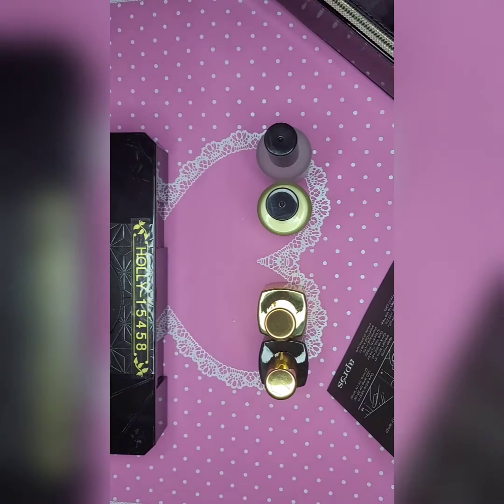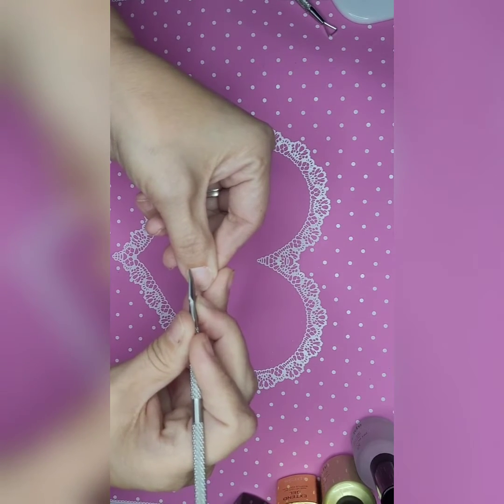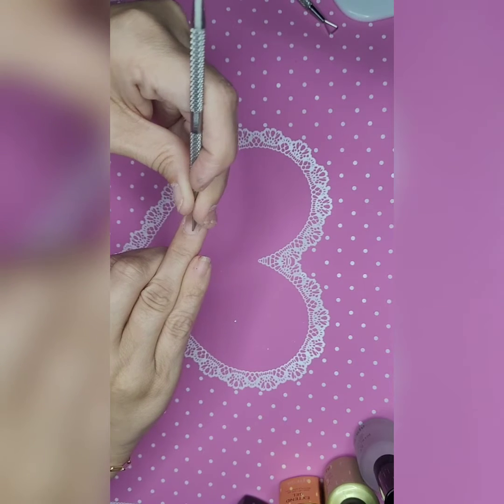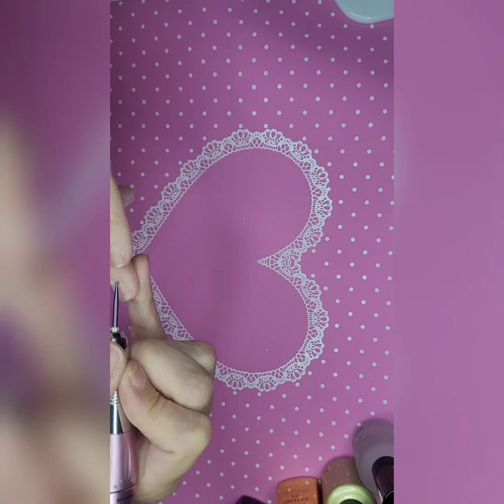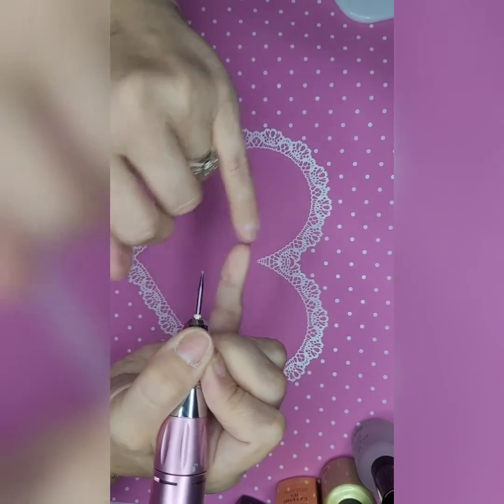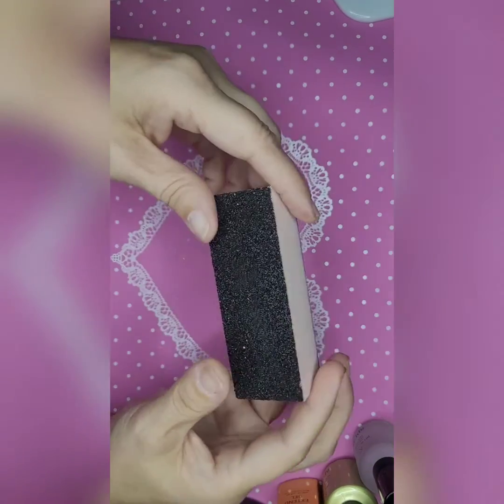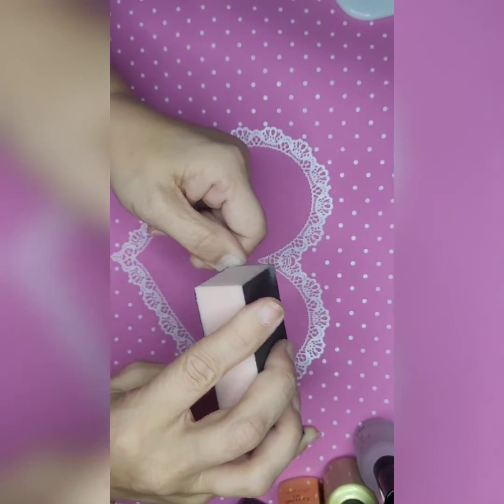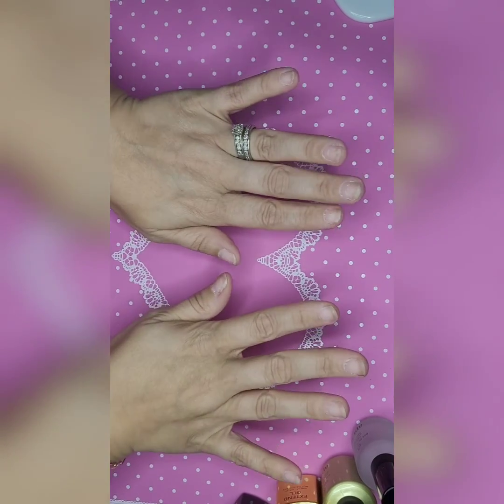Step-by-step Nail Prep to Ensure Long Lasting Nails with No Lifting! 💅 🕑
A step by step guide to prep your nails (includes e-file usage) to ensure they stay on for 2+ weeks with no lifting or popping off.